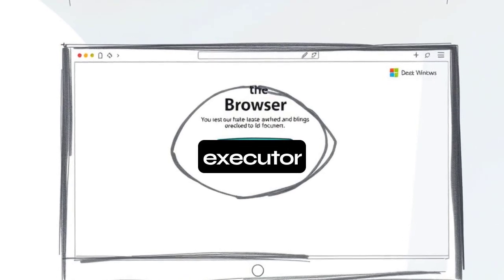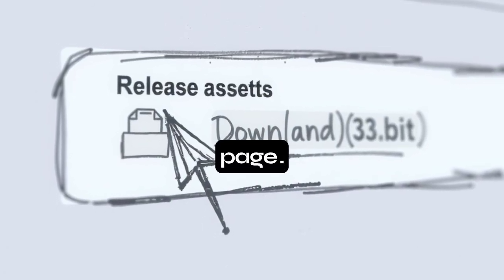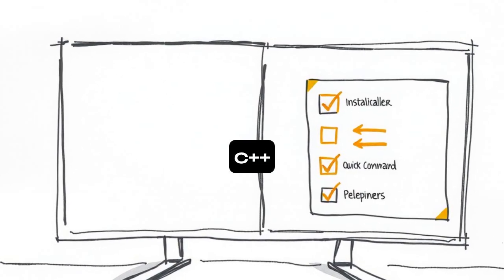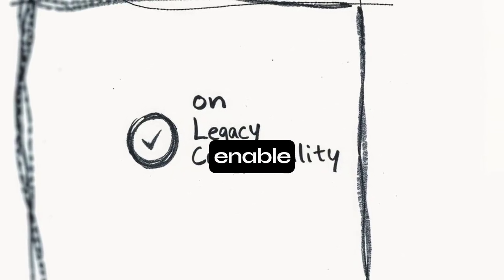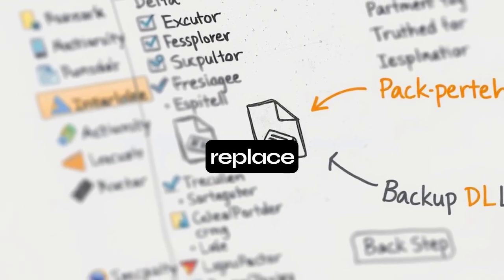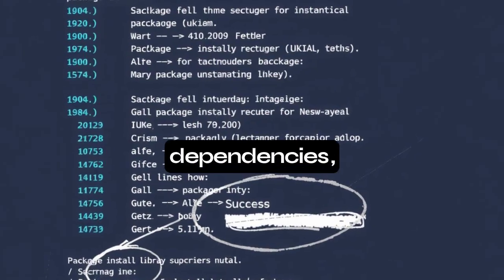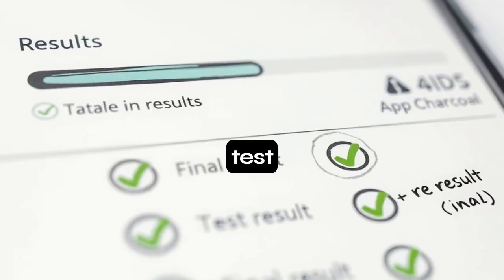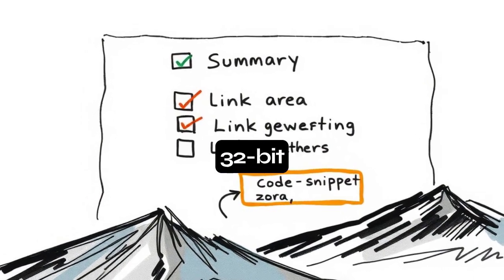Delta Executor 32-Bit Compatible Fixed | Delta Executor 32 Bit Tutorial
Learn what Delta Executor is, why 32‑bit compatibility issues happen, and why executor tools are unsafe and unsupported in Roblox. This guide explains common errors users face, the risks of malware and account bans, and safe alternatives for 32‑bit device users who want better performance or customization in Roblox. Perfect for players who want to avoid scams and protect their accounts while playing in 2026.